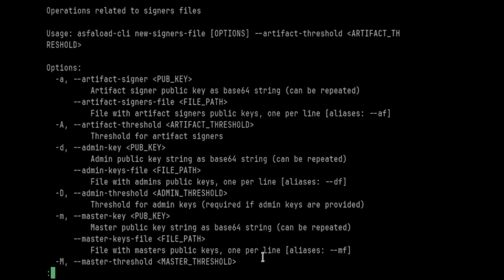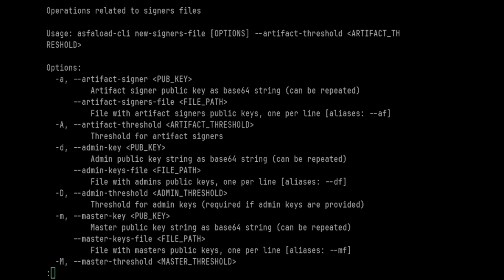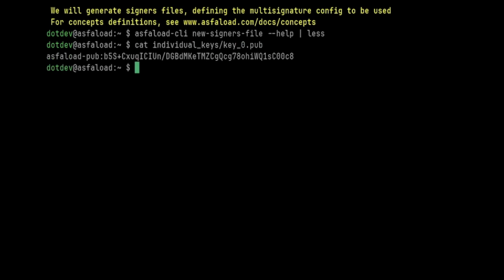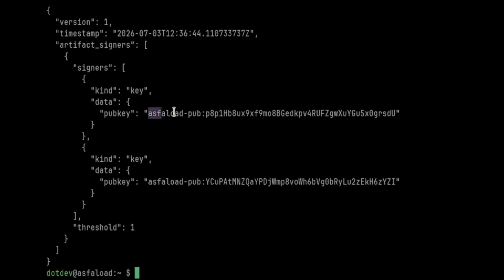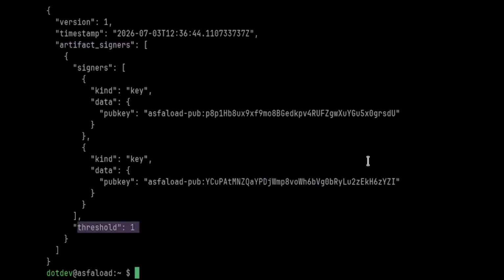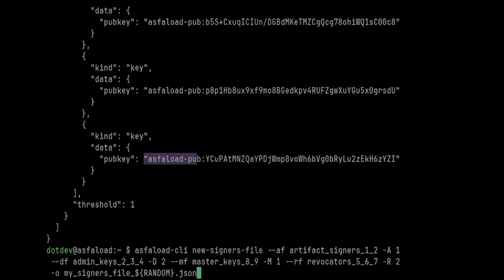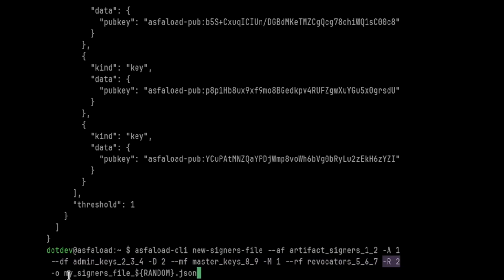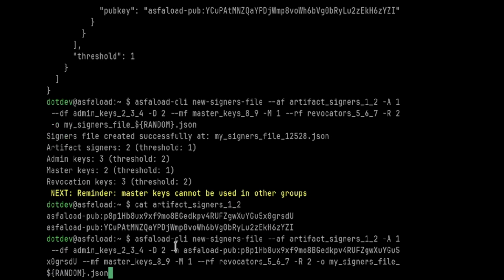new signers file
Lear how to generate a signers file with the Asfaload CLI